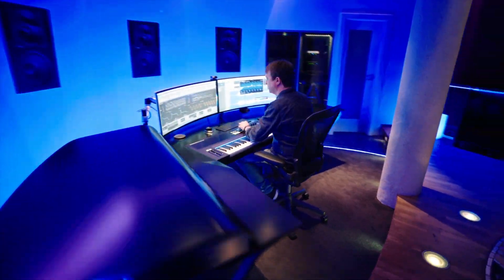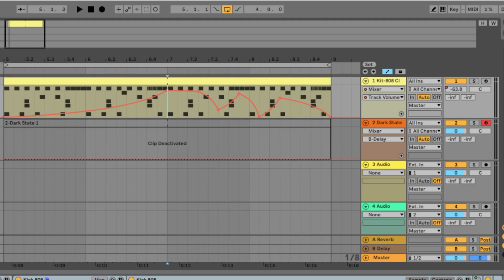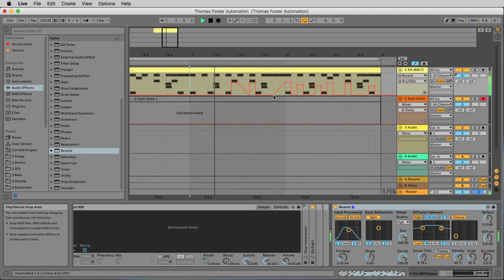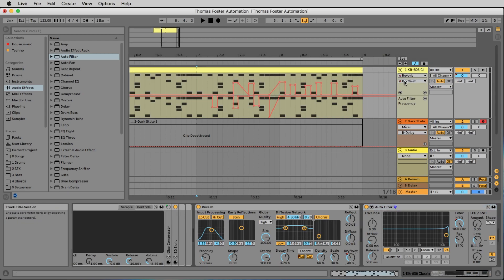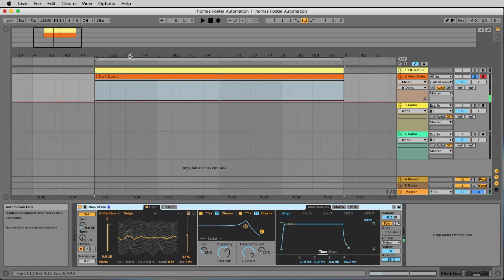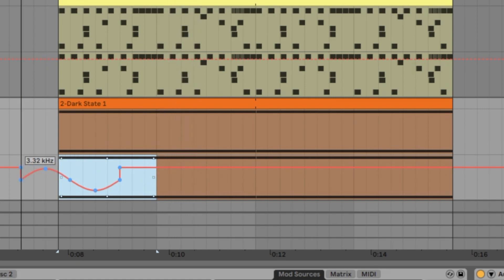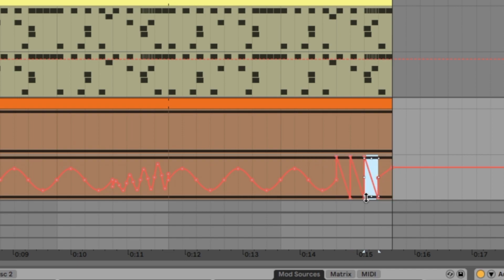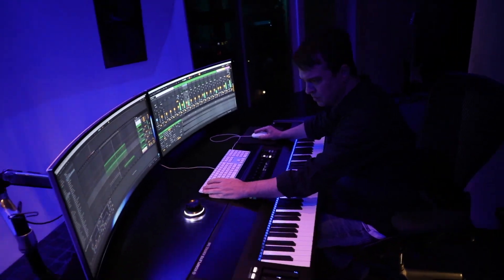Ableton Live 10.1 for beginners #6 Automation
The automation of Ableton live is a powerful tool that you can really do a lot with. And with the update 10.1 came here even extremely exciting new features. In this video I show you everything you need to know about the automation. Have fun!